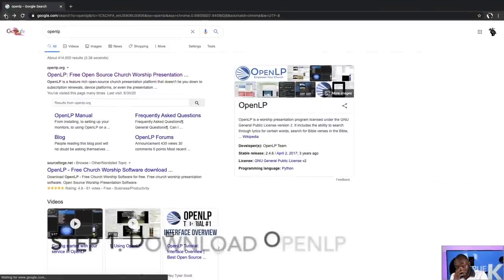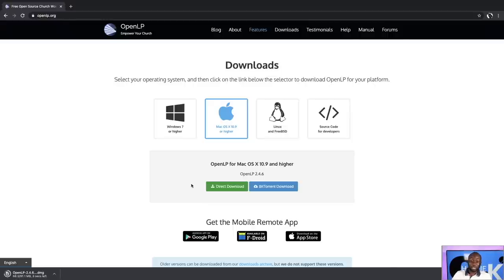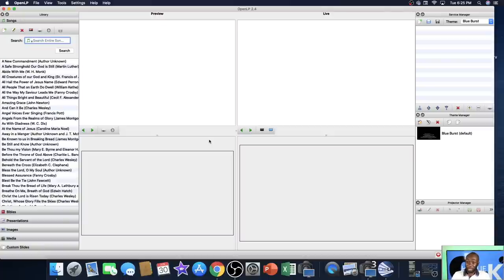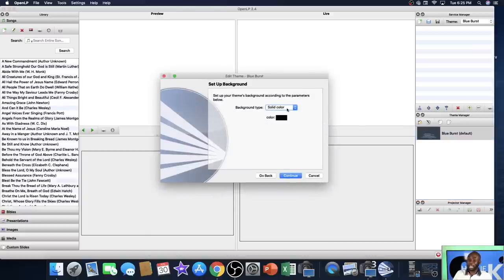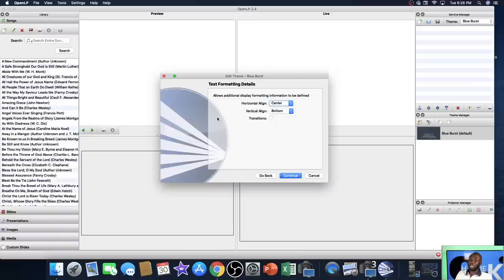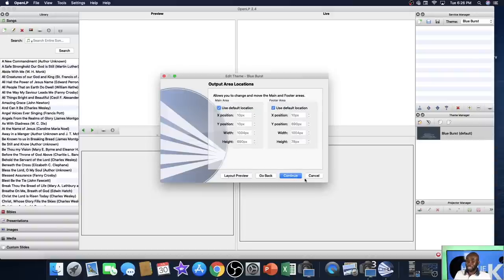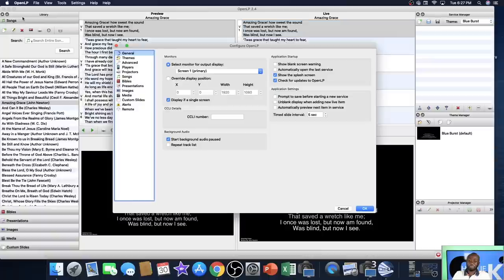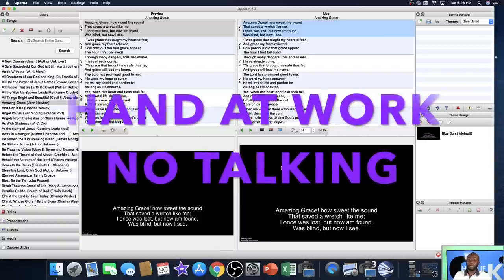DISPLAY LYRICS & SCRIPTURE IN OBS & OPENLP ( Live Streaming)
This video is to show Mac users how to display lyrics and scripture on live streaming using openlp in obs studio for free.